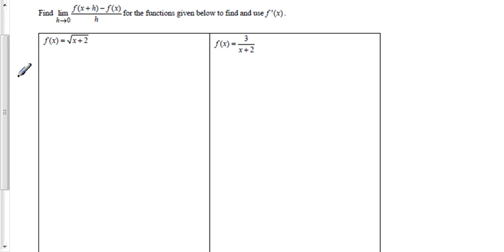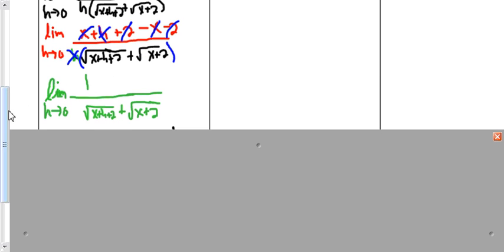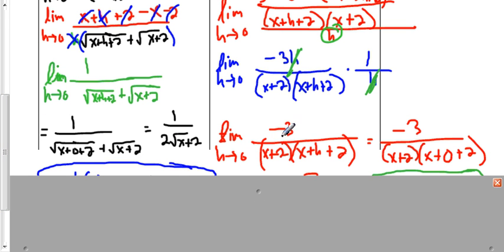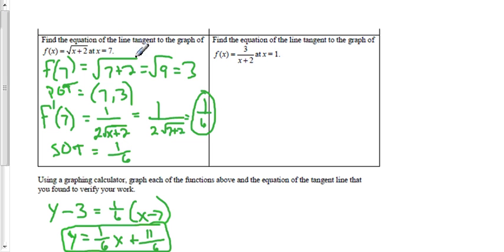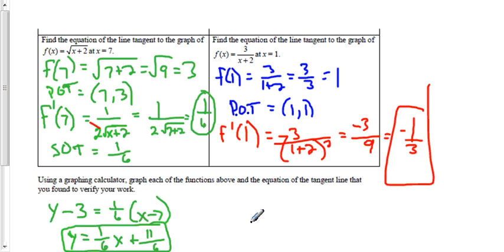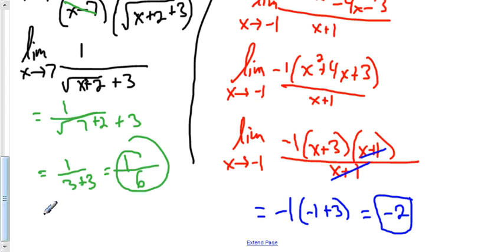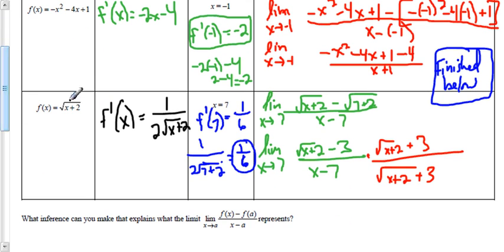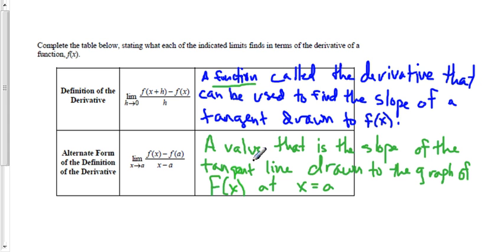Unit 2 Day 12 Notes Part 4